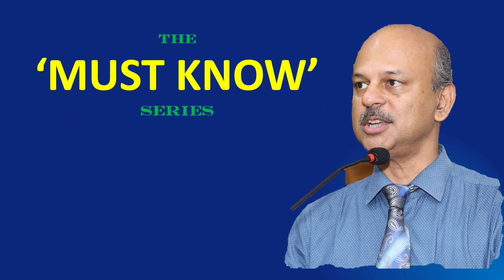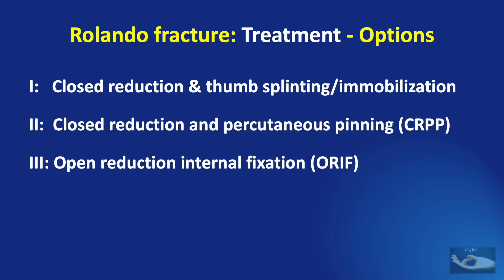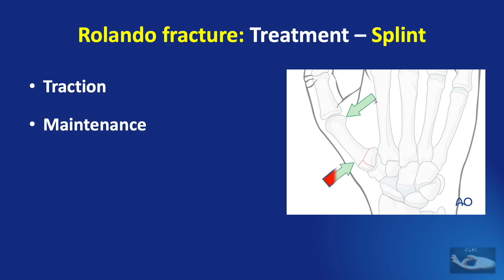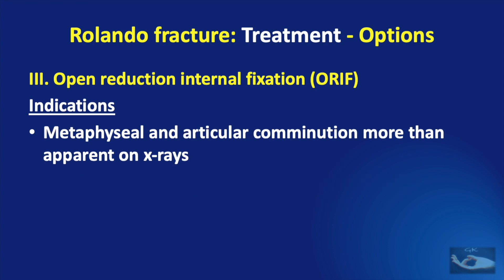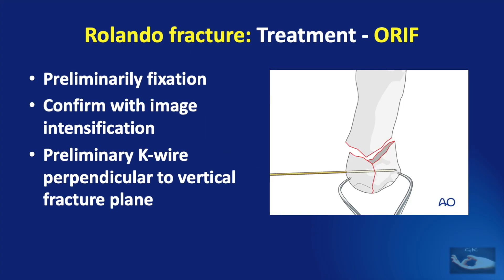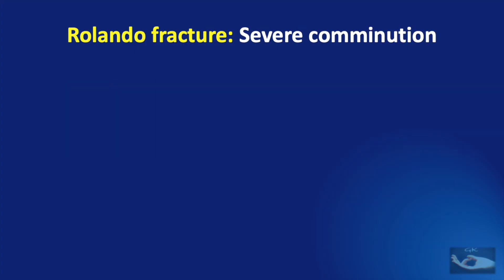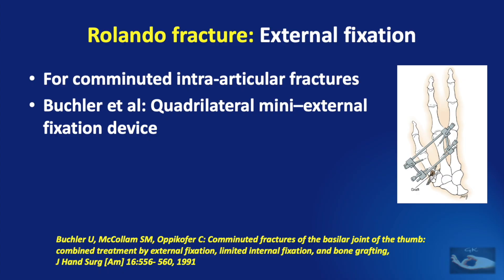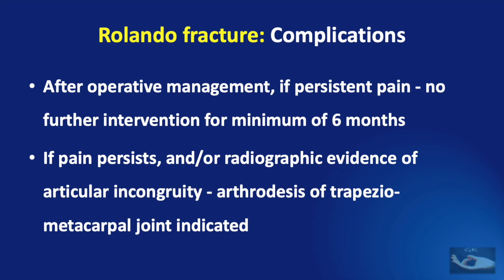Must Know Series 17: Rolando fracture management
Managing the Rolando fracture must follow the basic principles of fracture management. But there are some unique points to be learned while managing Rolando fracture.